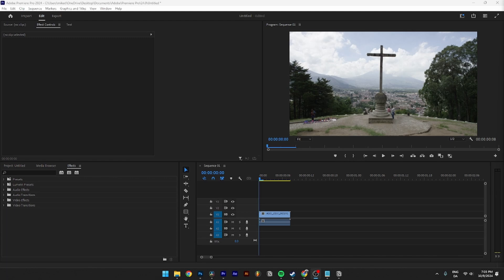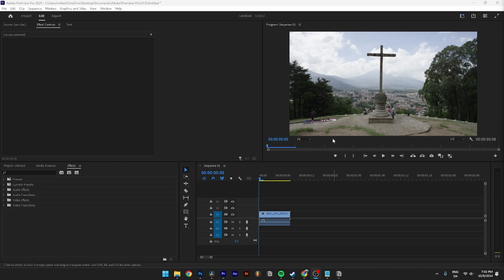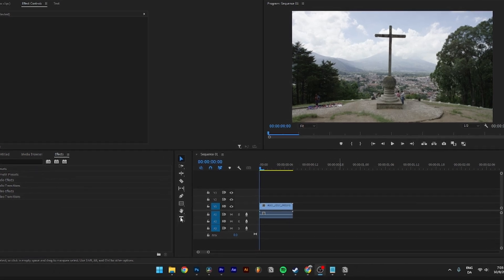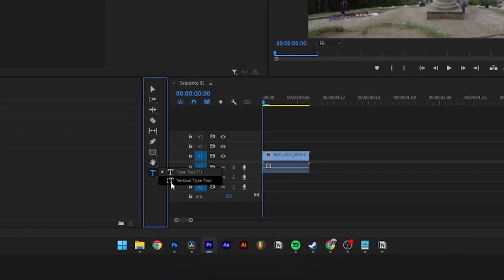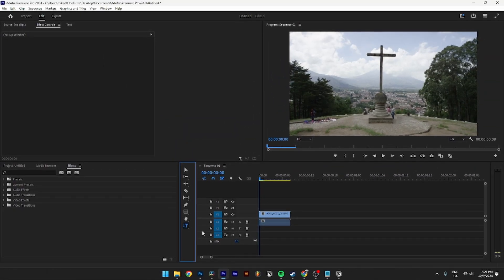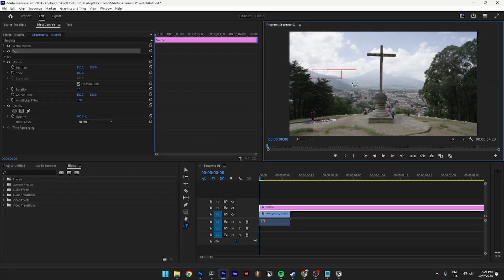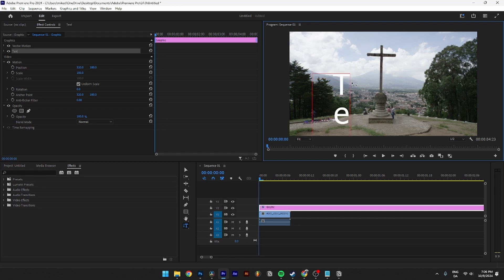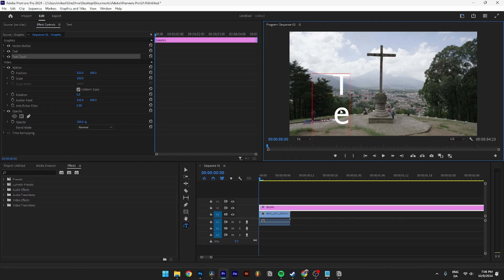How To Add VERTICAL TEXT in Premiere Pro (2025 Tutorial)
In this video I will show you step by step how to add a vertical text effect in Premiere Pro. This tutorial was made so even beginners can learn how to add vertical texts in Adobe Premiere Pro.

Although Premiere Pro has a lot of features, Vertical text are one of the most commonly used. If you're new to Premiere Pro, then this video is a great way to learn how to add a vertical text.

This video shows: How do you insert vertical text? How do I add vertical scrolling text in Premiere Pro? How do I vertically align text in Premiere Pro? How do I add vertical text in Adobe? How to create vertical text in Premiere Pro, How to make text vertical in Premiere Pro, How to Add Vertical Text to Premiere Pro, Enter a vertical line of text using the Vertical Type tool.